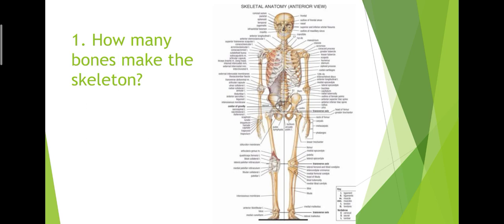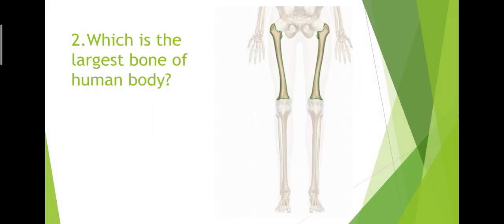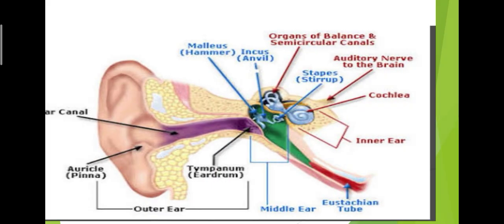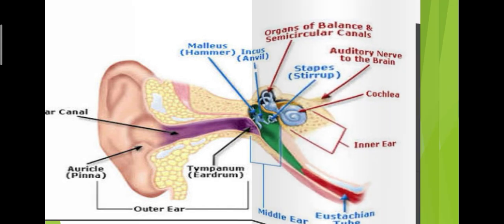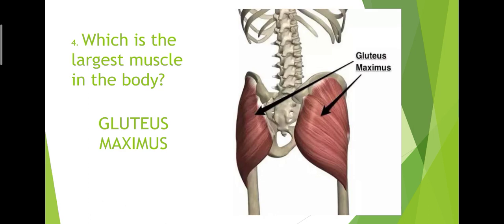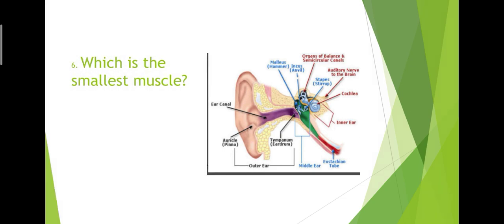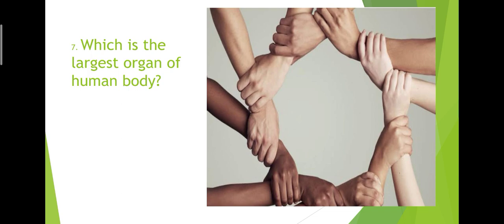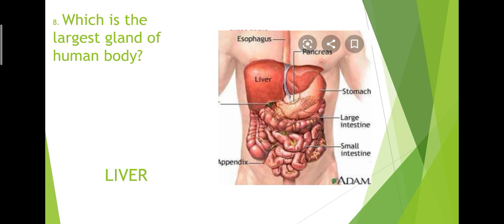19-11-2020 GK- CHAPTER 36 Class-IV